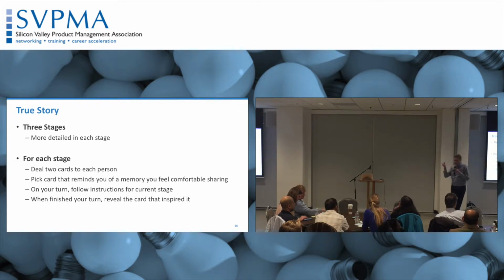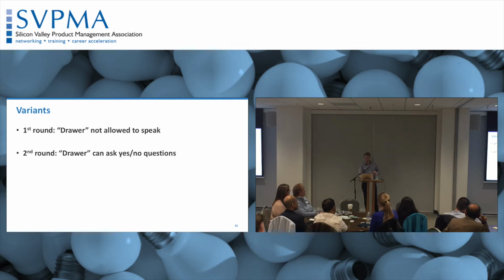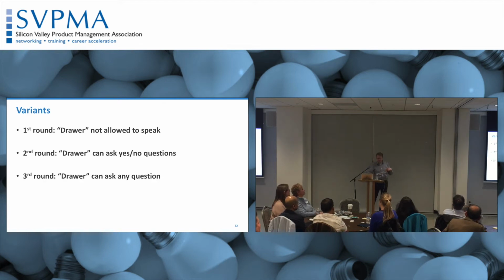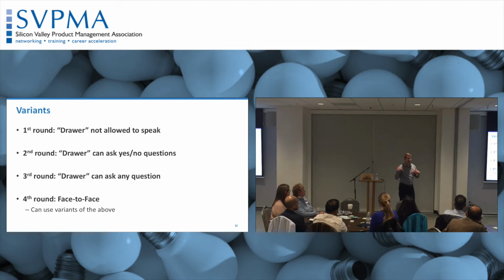Brendon J. Wilson: Game Face—Hone Your Storytelling and Communication Skills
At heart, Product Managers should be great storytellers and communicators. They should be able to craft compelling and bold narratives to justify a new initiative to executive, or outline heroic quests to ignite engineering and sales teams’ excitement to build and sell that next great product. At the same time, great Product Managers have a finely-honed ability to see beyond what people say, and to surface their underlying needs, motivations, rationales, and assumptions.

So…are your storytelling and communications skills up to the task?

In this interactive session, we’ll take a non-conventional path to honing your storytelling and communications skills: games! In particular, this session will focus on two games:

True Story: A game that teaches you how to be a better storyteller. The True Story game supplies players with memory prompts and introduces basic, intermediate and advanced storytelling techniques, slowly increasing the level of difficulty with every round of stories. This game teaches anyone who plays it how to tell better stories — whether you’re a veteran yarn-spinner or a total novice.

Back-to-Back Drawing: A game that teaches you both how to listen, and how to hear. Two players collaborate to communicate the shape on a drawing from one player to the other, using simple declarative statements; refinements allow direct questions. This game teaches anyone who plays it how to better make themselves understood, and to listen attentively.

About the Speaker:
Brendon Wilson is currently a Senior Product Manager at Amazon, where he’s building capabilities to knit multiple Alexa devices into a cohesive experience by identifying the best device to hear, acknowledge, and act on a request. Before Amazon, Mr. Wilson was Director of Product Management at Nok Nok Labs, an innovator in modern authentication and founding member of the FIDO Alliance. Previously, he held product management, marketing, and engineering positions with Symantec, PGP Corporation, HushMail, and IBM. He holds seven issued US patents, and is the author of “JXTA”, published by New Riders. Mr. Wilson holds a Bachelor of Applied Science in Engineering Science from Simon Fraser University, and a Master of Business Administration from the University of British Columbia.